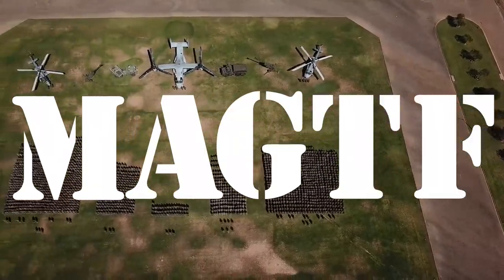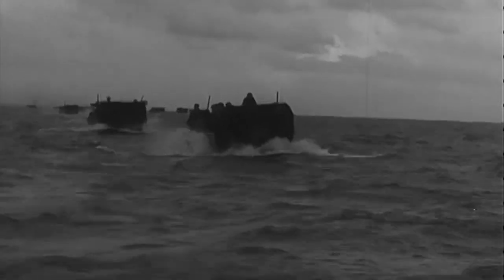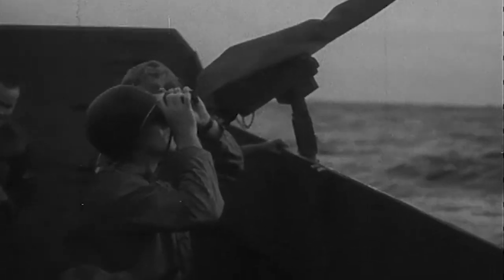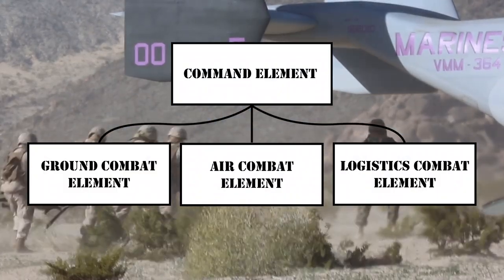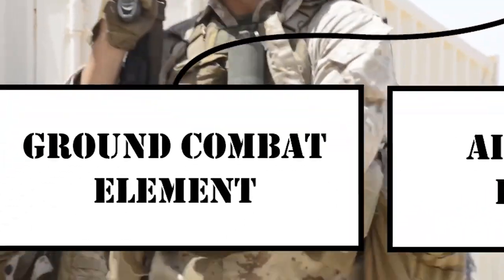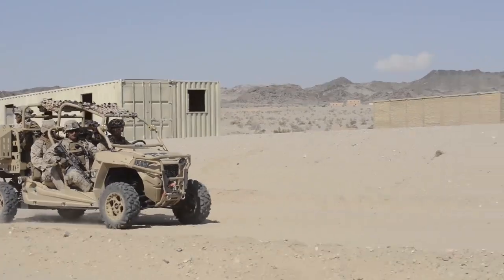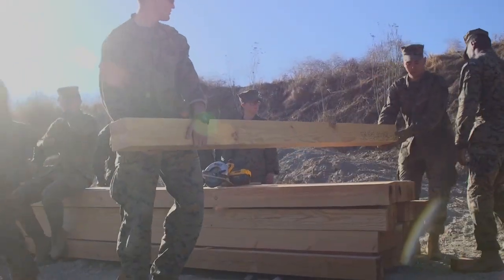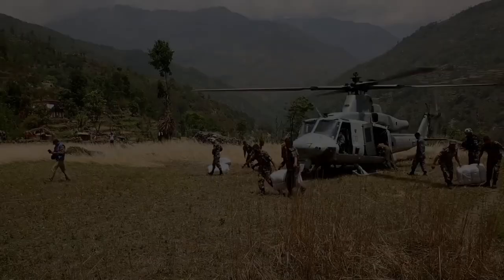This video production introduces all of the elements of the Marine Air-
This video production introduces all of the elements of the Marine Air-Ground Task Force (MAGTF). The MAGTF is comprised of four deployable elements, the Command Element, Ground Combat Element, Air Combat Element and the Logistics Combat Element. (U.S. Marine Corps video by LCpl. Grant Schirmer)

The Marine Air-Ground Task Force
SAN DIEGO, CA, UNITED STATES
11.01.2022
Video by Lance Cpl. Grant Schirmer
Marine Corps Air Station Miramar